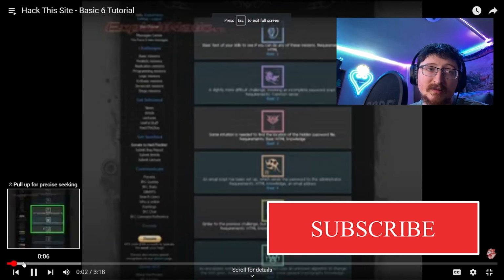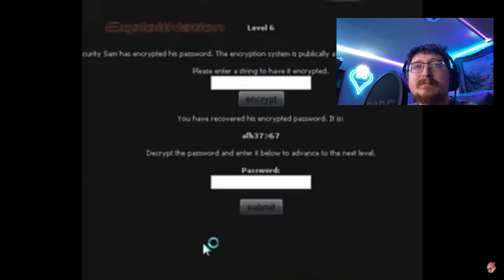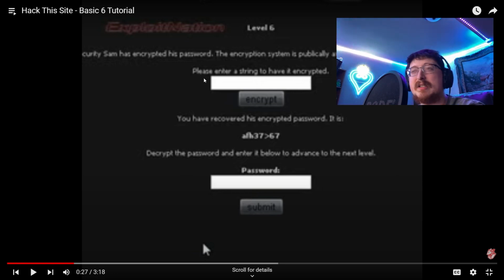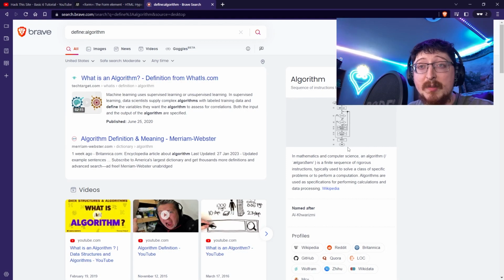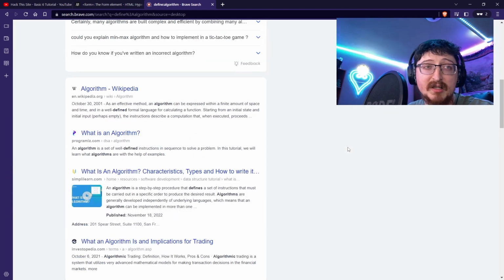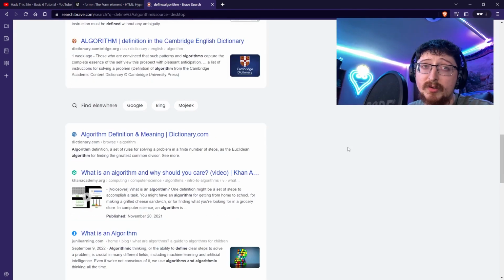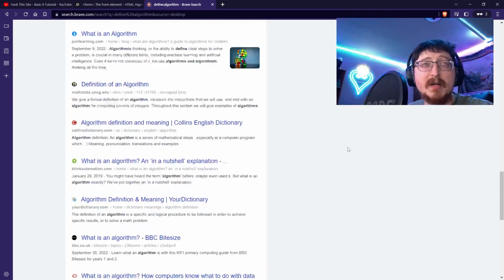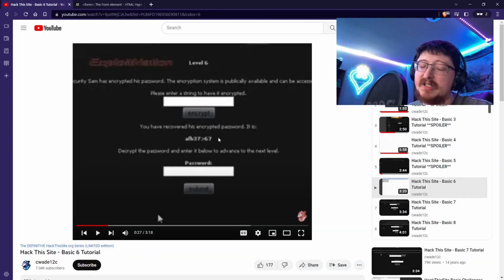Revisiting HackThisSite.org - Basic 6, Exploring Algorithms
It's been a while since we've looked at HackThisSite.org, so in this video we're going to take a look at some of the new tricks we've discovered in the last 15 years and correct some of the old records.

If you've been following my channel or know me, then you understand that I love learning and correcting myself if I am mistaken. In this video, we are going to do just that.

CHAPTERS

00:00 Introduction
00:17 Starting Basic 6
00:43 What is An Algorithm?
02:28 Finding the Pattern
03:29 Alternative Strategies

PLAYLIST DESCRIPTION

In the HackThisSIte.org Revisited series, I will be covering all of my old HackThisSite.org tutorials from 2008 and correcting mistakes that I might have made while supplying you with new tips, tricks, and ideas suited for 2023 and beyond!